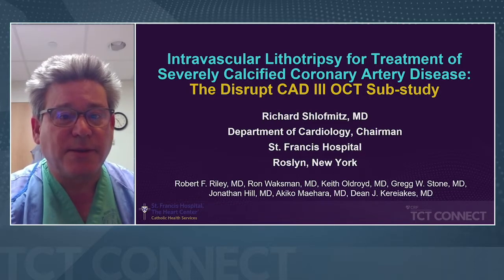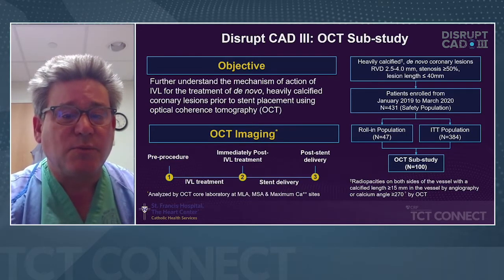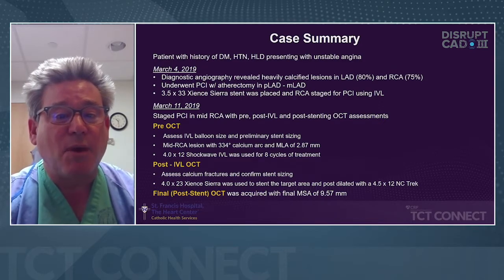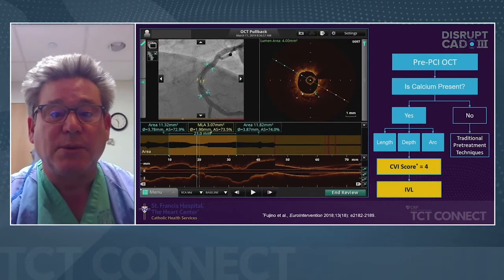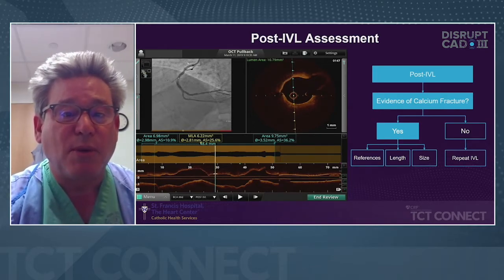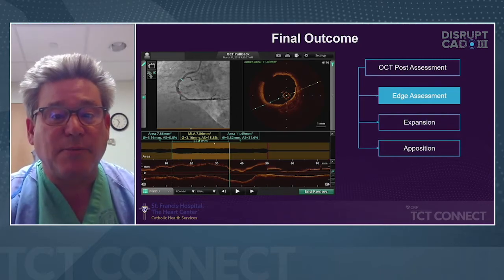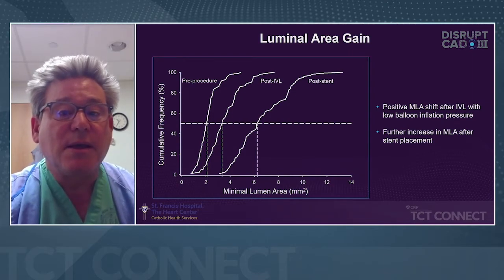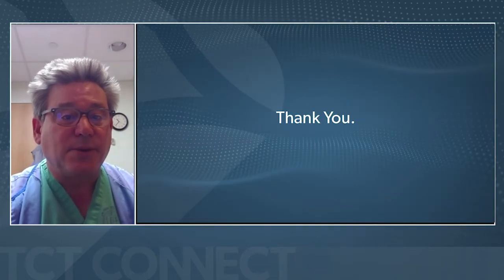Dr. Richard Shlofmitz Presents the DISRUPT CAD III OCT Sub-Study Results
Caution: In the United States, Shockwave C2 Coronary IVL catheters are investigational devices, limited by United States law to investigational use in the DISRUPT CAD III Study.

Shockwave C2 Coronary IVL catheters are commercially available in certain countries outside the U.S. Please contact your local Shockwave representative for specific country availability. The Shockwave C2 Coronary IVL catheters are indicated for lithotripsy-enhanced, low-pressure balloon dilatation of calcified, stenotic de novo coronary arteries prior to stenting. For the full IFU containing important safety information please visit: